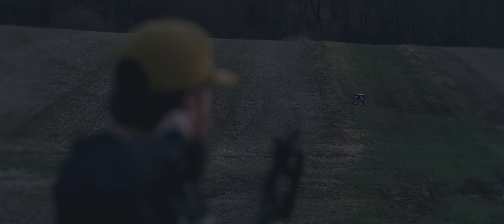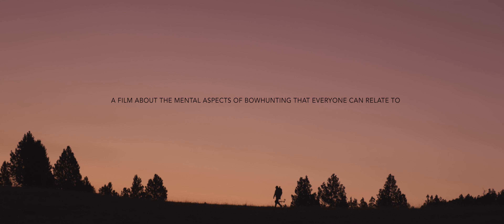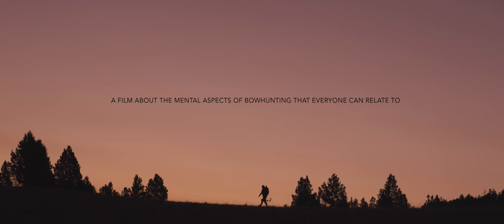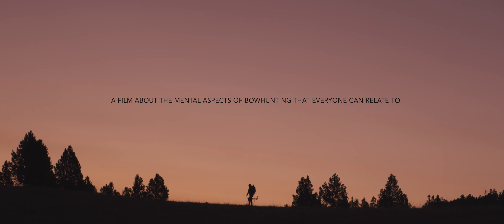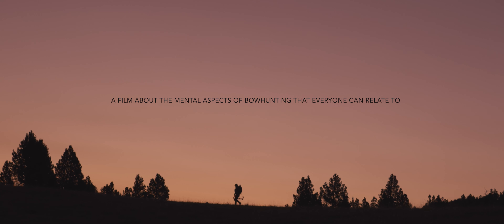Chasing Perfection: Trailer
We as hunters and manufacturers chase the idea of perfection. The perfect bow. The perfect opportunity. The perfect shot.  Check out the full film on 09/02/22

Prime Archery | Become 1